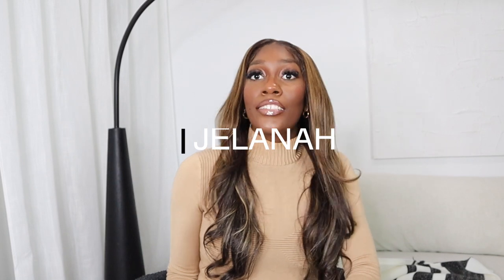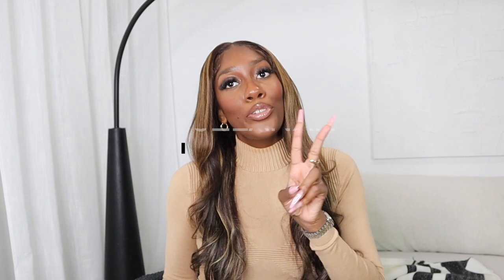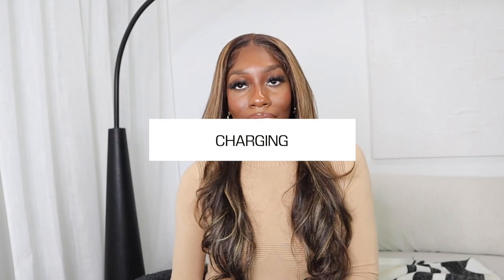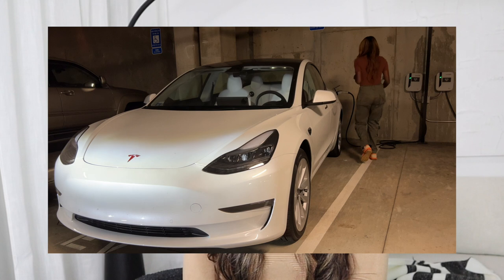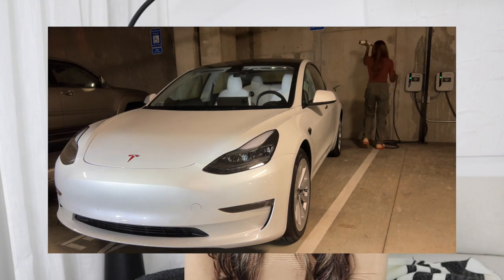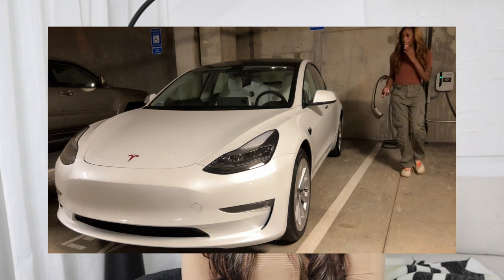2022 Tesla Model 3 | HONEST REVIEW | 2 Month Update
A lot of you liked my Tesla Delivery Day Vlog, so I thought it would be a good idea to give you all my honest review on the Tesla Model 3 after 2 months of driving it.

♡　 TIME STAMPS ♡
00:00 Intro
00:36 Charging
06:00 Road Trips
07:31 Quality
11:57 Safety
17:05 Insurance + Roadside Assistance